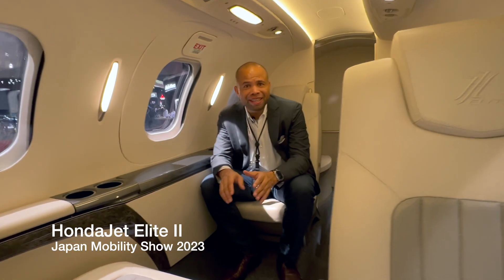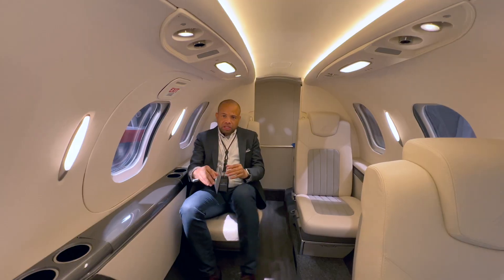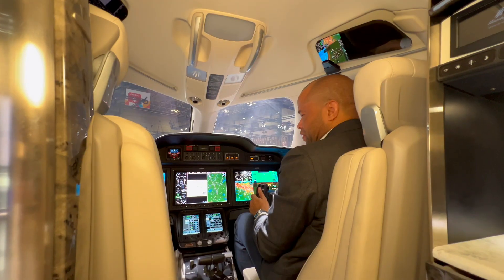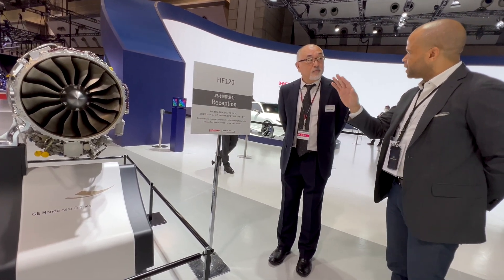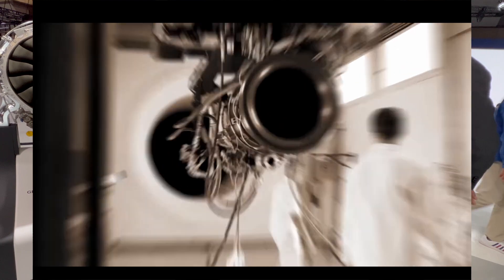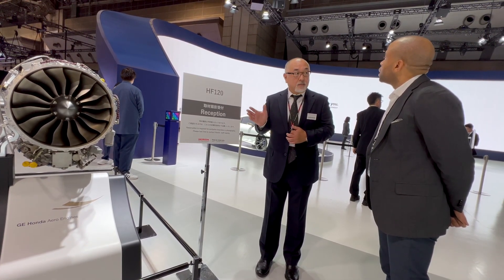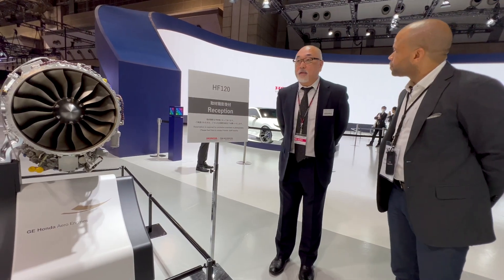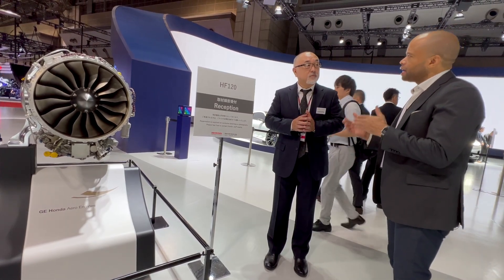Why You Can't Buy This Fast & High Flying HondaJet Elite II | We Talk HF120 Engine SAF - First Look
During our time at the Japan Mobility Show 2023, Honda invited us tot take a quick look at its next-generation light jet, the HondaJet Elite 2. We also spoke with a Honda Engineer about the jet's engine, its unique characteristics, and what it is doing to achieve sustainability in aviation.